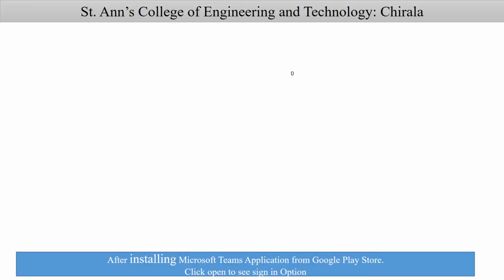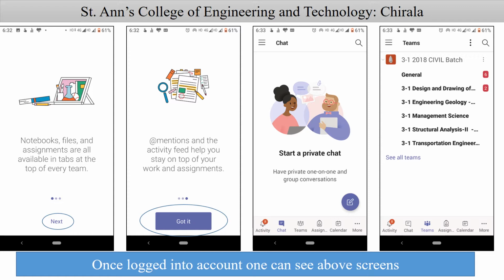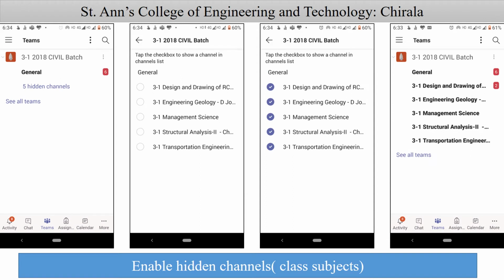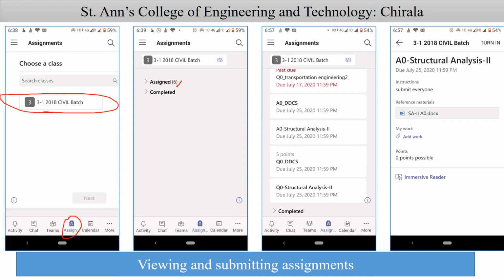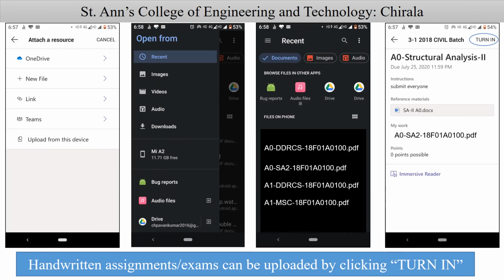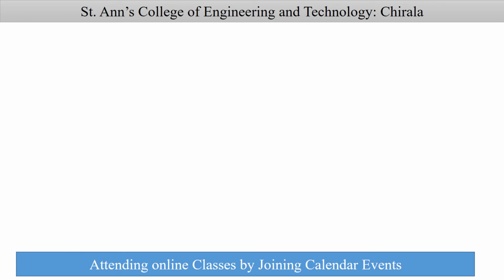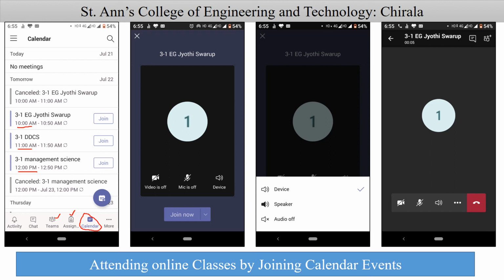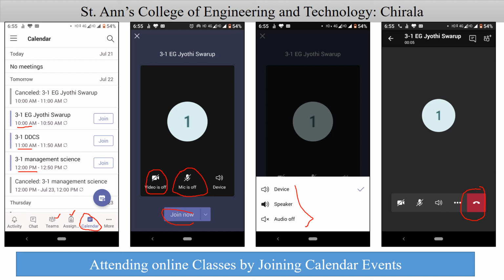How to login and use Microsoft Teams for SACET Students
Accessing teams, assignment, calendar on teams